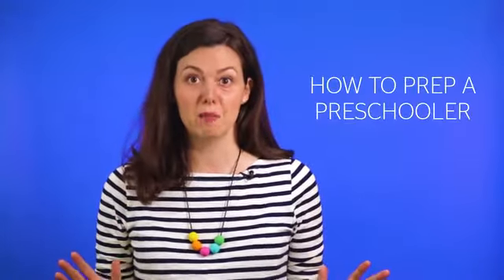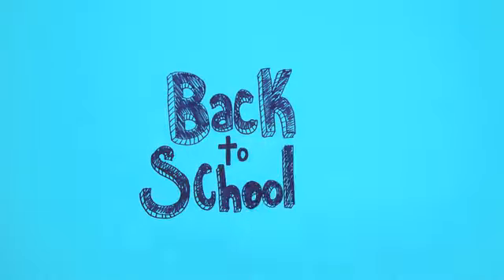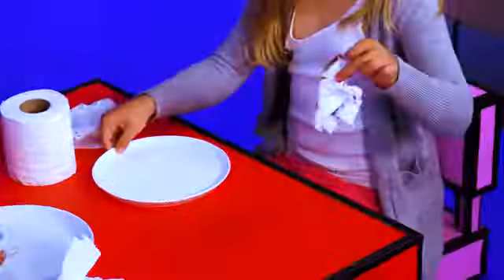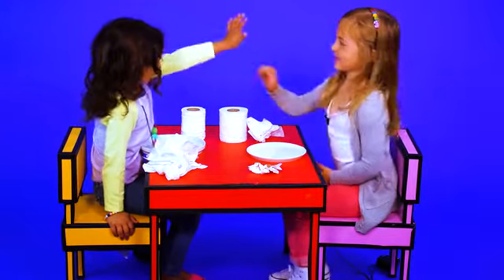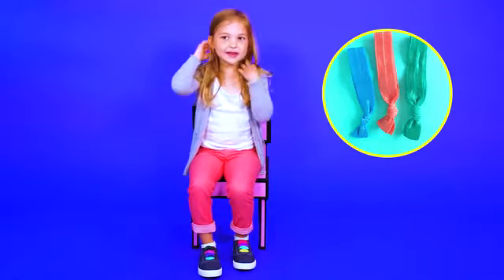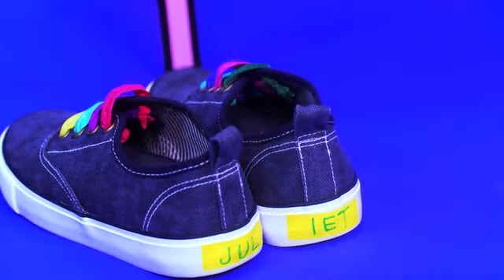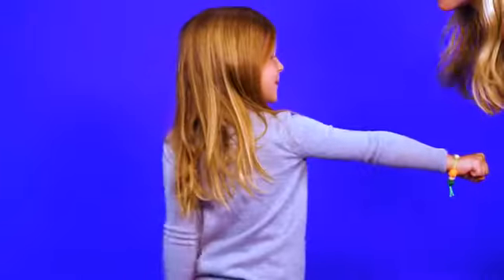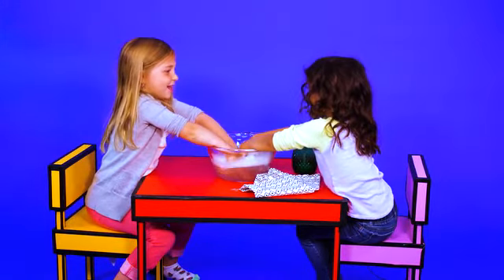8 ways to prepare your preschooler for their first day of school | School Days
From wiping bums to first day jitters… we have a hack for that!